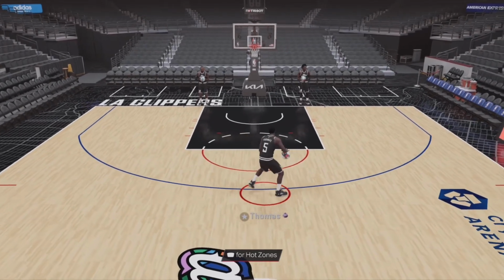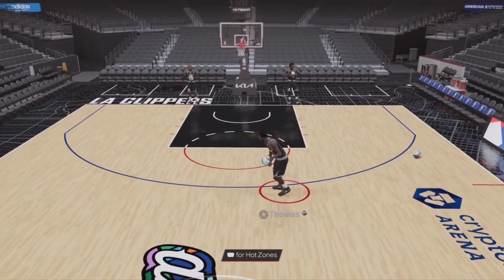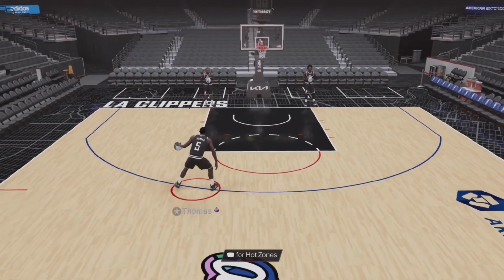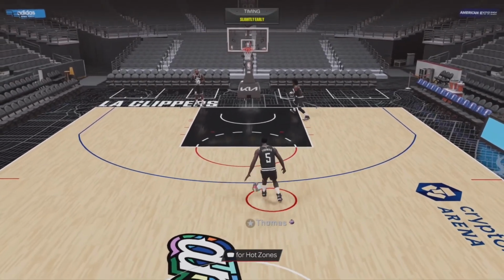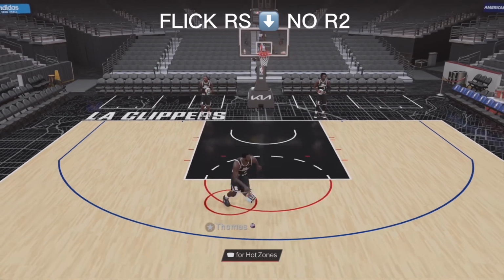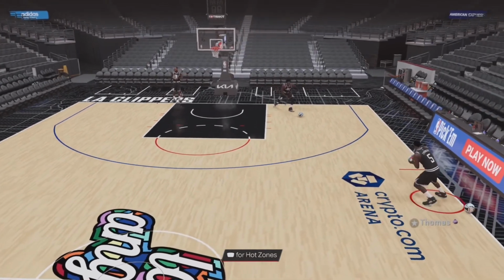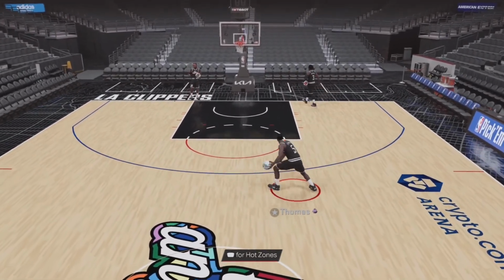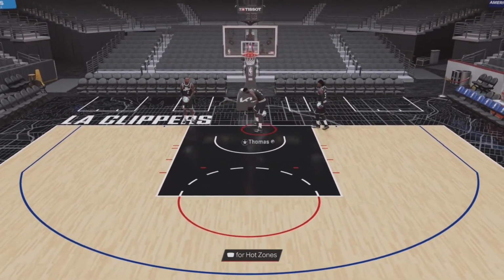NBA2K23 MYTEAM BREAKDOWN ON HOW TO USE TIM THOMAS ‼️‼️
PSN: JulyGIo